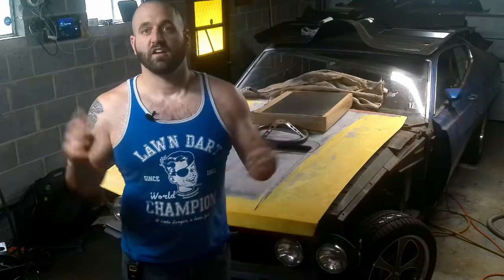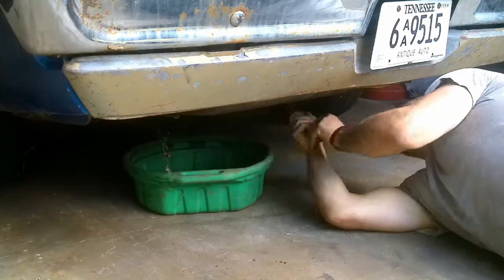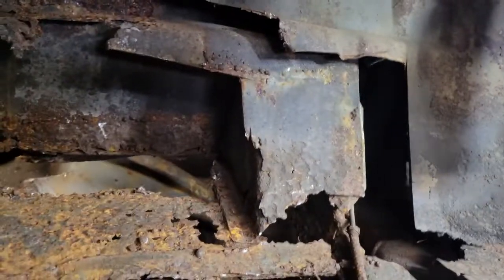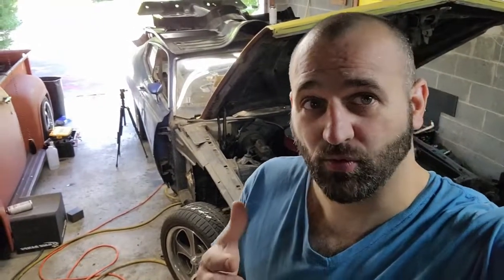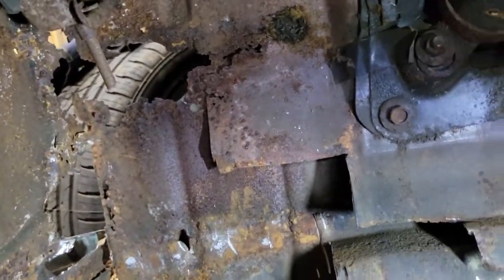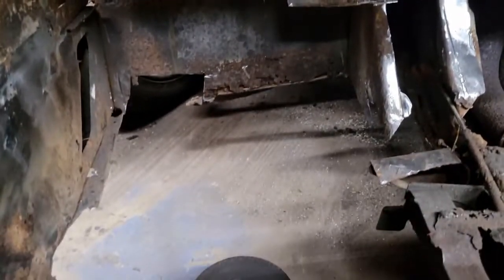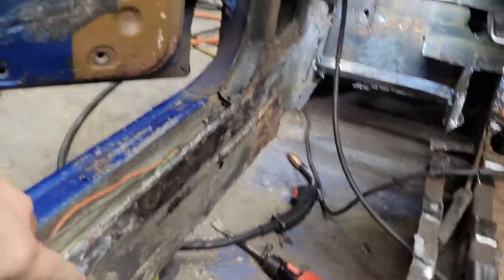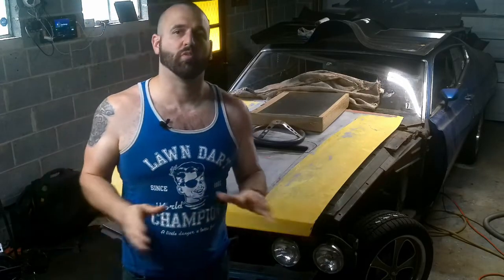71 Torino - Tearing Down the Drivers Side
In this episode we remove the gas tank, fuel lines, and start getting the drivers side ready for a new Torque box.